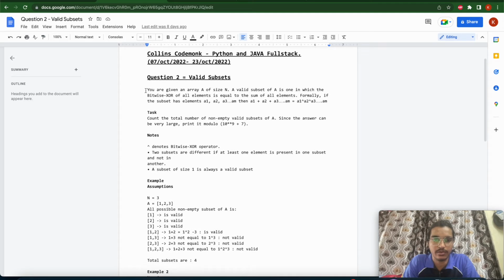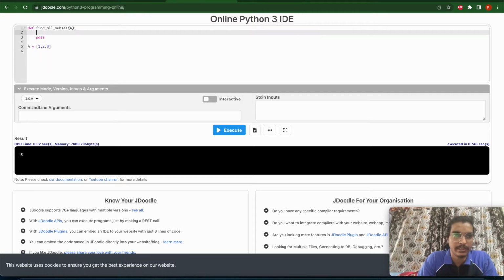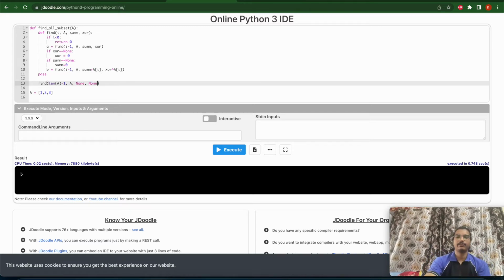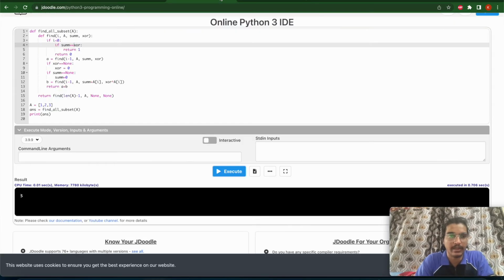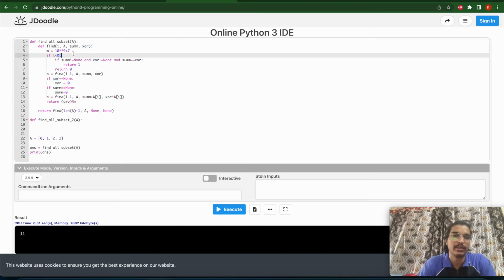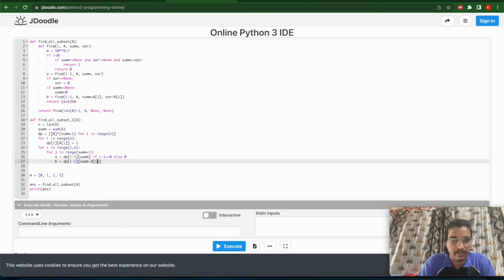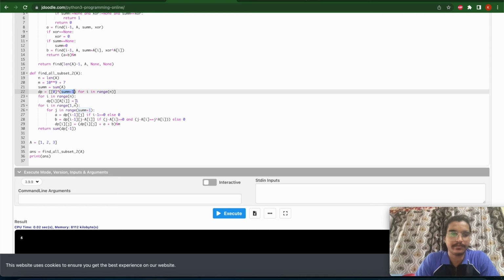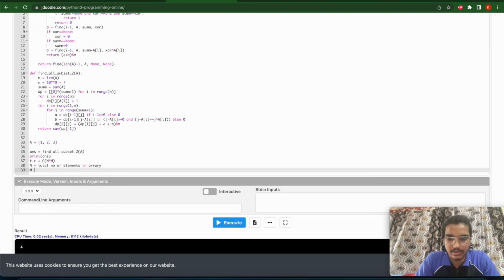Collins Codemonk: Question 2 - Valid Subsets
Collins Codemonk is currently live challenge at Hackerearth. It is hiring JAVA and PYTHON developers.
Valid Subsets problem is dynamic programming problem. In this tutorial you can see step by step intuition building for both recursive and dynamic programming solution.